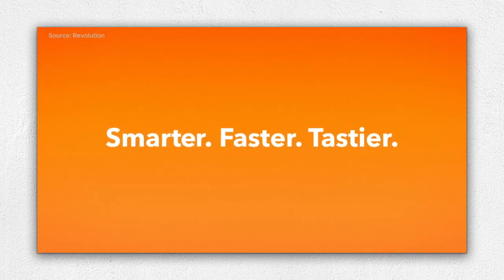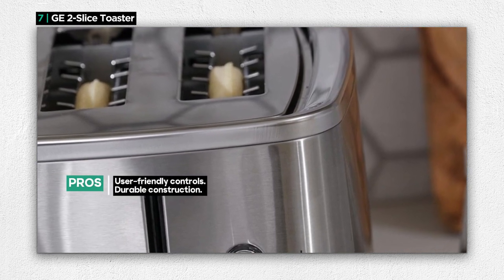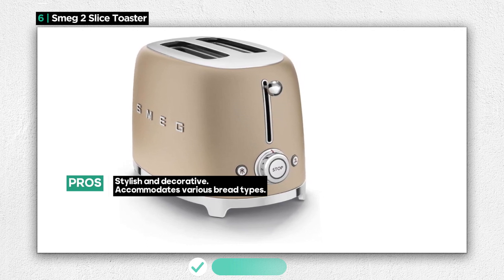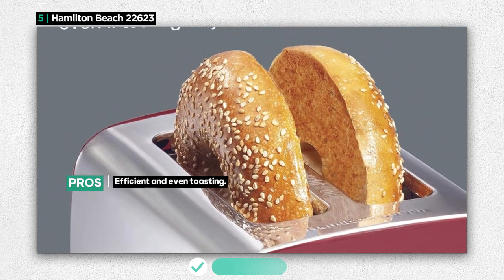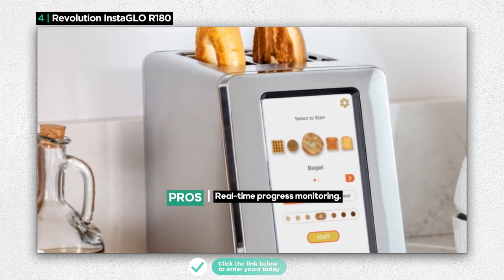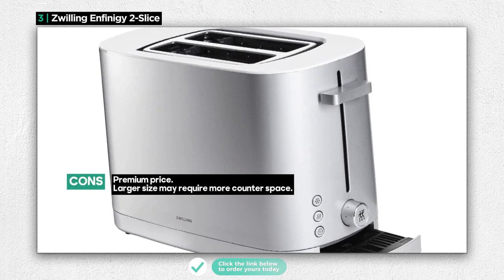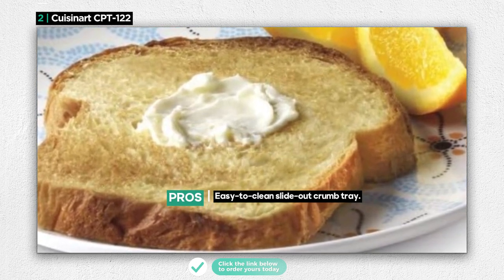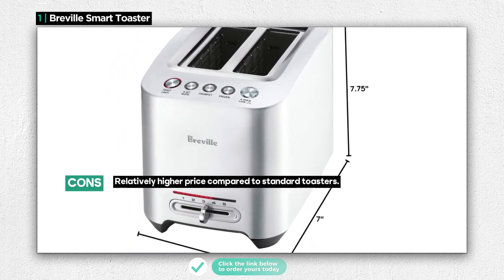Top 7 Best Two-Slice Toasters [2023] Perfect Your Morning Toast!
Top 7 Best Two-Slice Toasters: Perfect Your Morning Toast!

👉See Price: Amazon
Amazon 7. GE 2-Slice Toaster
Amazon 6. Smeg 2 Slice Toaster
Amazon 5. Hamilton Beach 22623
Amazon 4. Revolution InstaGLO R180
Amazon 3. Zwilling Enfinigy 2-Slice
Amazon 1. Breville Smart Toaster